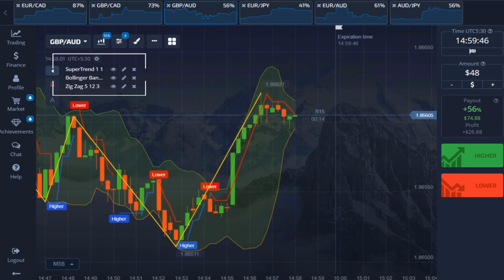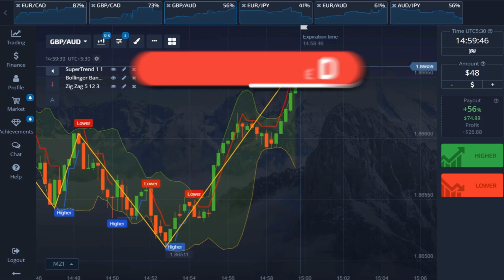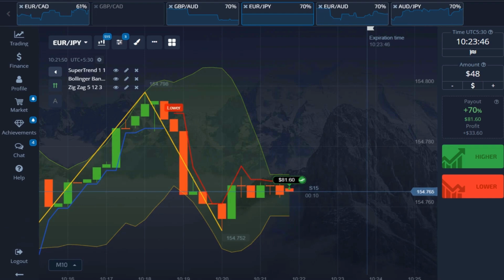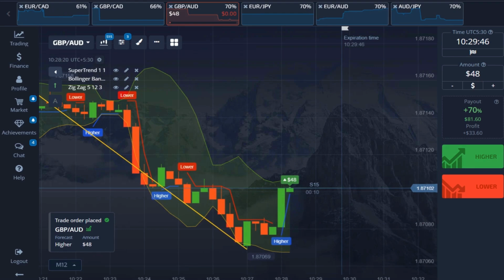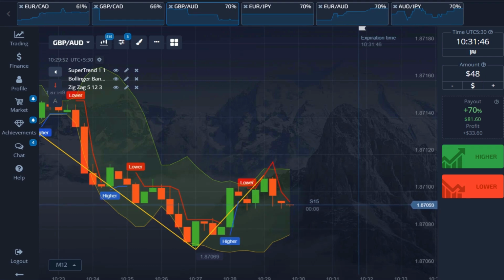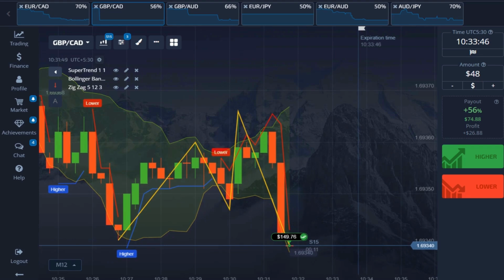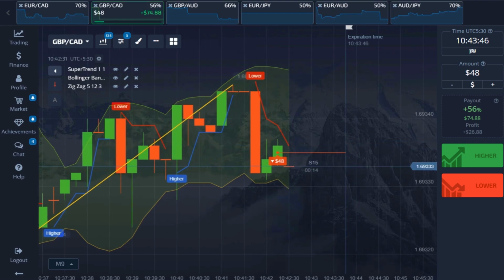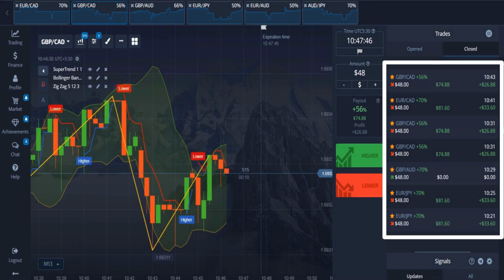Effective Pocket Option Strategy: Supertrend, Bollinger Bands & Zig Zag Indicators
Discover an Effective Pocket Option Trading Strategy with Supertrend, Bollinger Bands, & Zig Zag Indicators!

In this video, I’ll walk you through a simple and effective Pocket Option strategy using three powerful indicators: Supertrend, Bollinger Bands, and Zig Zag. This strategy helps you identify potential buy and sell setups in binary options trading.

What you’ll learn in this video:

✅ Step-by-step rules for using the strategy
✅ Indicator settings for optimal accuracy:

Supertrend: ATR Period: 1, Multiplier: 1
Bollinger Bands: Period: 10, Deviation: 2
Zig Zag: Deviation: 5, Depth: 12, Backstep: 3
✅ Tips on avoiding ranging markets and trading during optimal sessions

Quick Tips for Traders:
💡 Test the strategy on a demo account before trading live.
💡 Avoid trading during major news events.
💡 The European and New York sessions tend to provide the best results.

This strategy is great for both beginners and experienced traders who want to improve their trading accuracy and profitability. By following the steps in this video, you can minimize losses and enhance your chances of success.